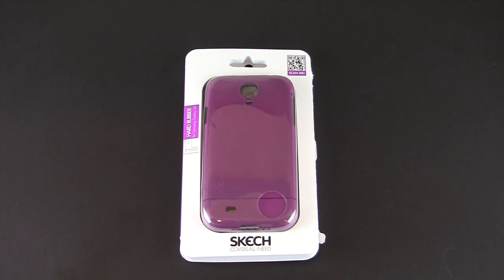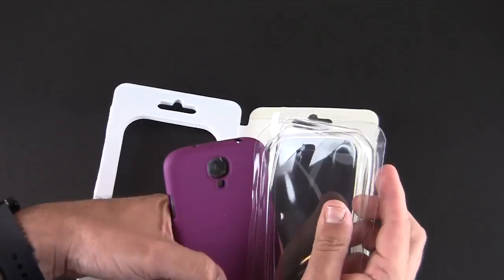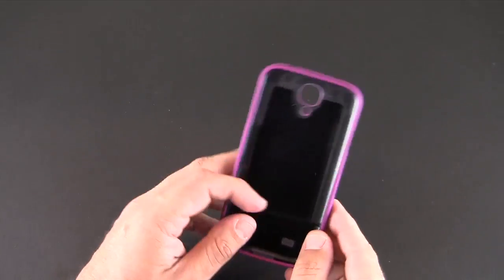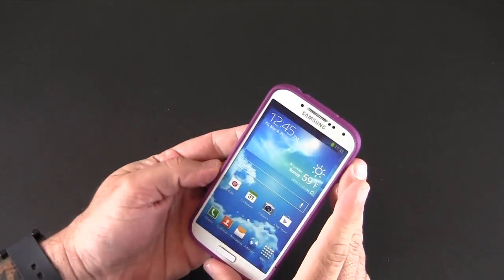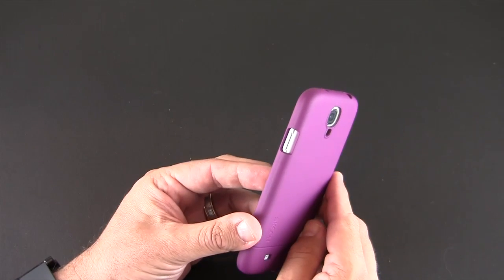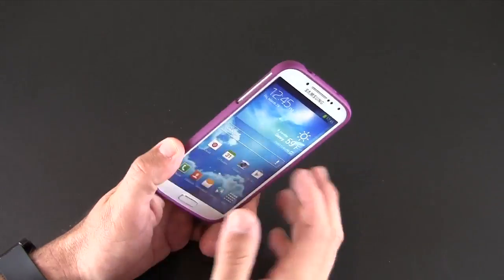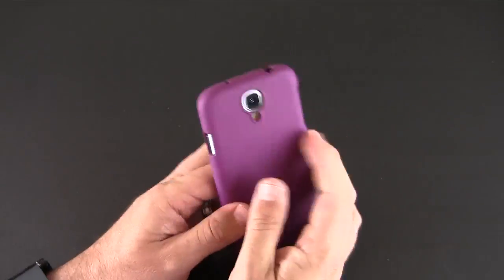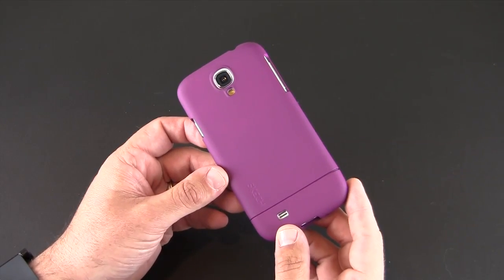Skech Hard Rubber Case for the Samsung Galaxy S4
In this video I review the Skech Hard Rubber Case for the Samsung Galaxy S4.